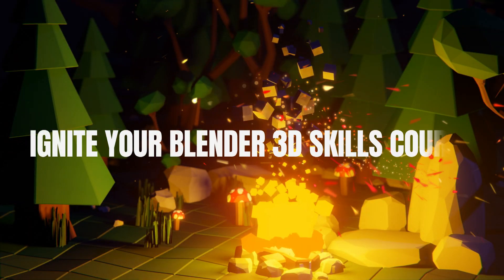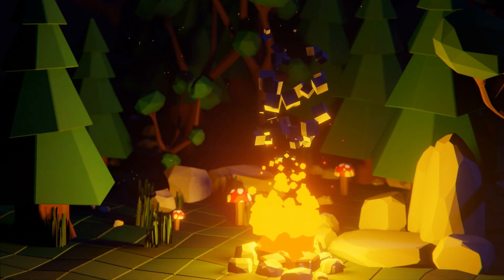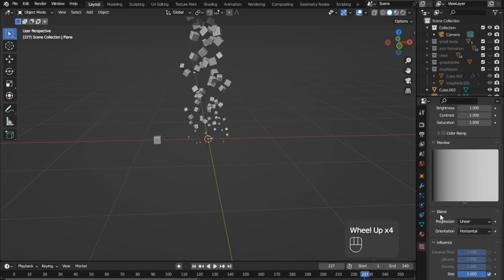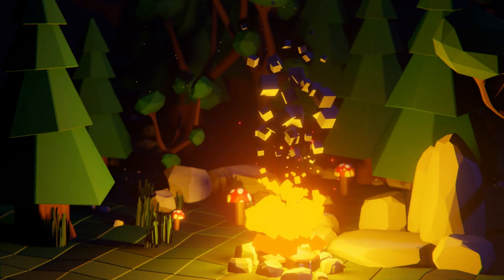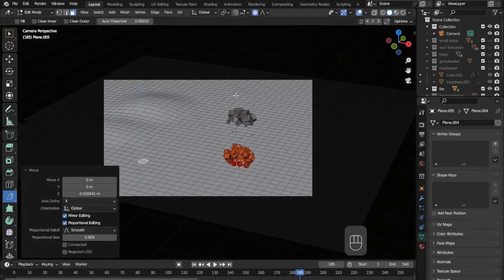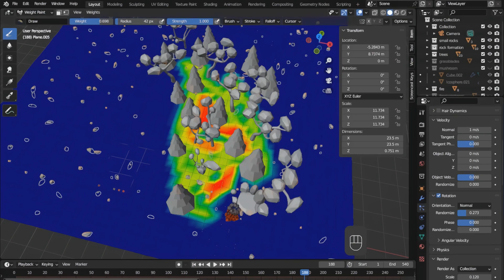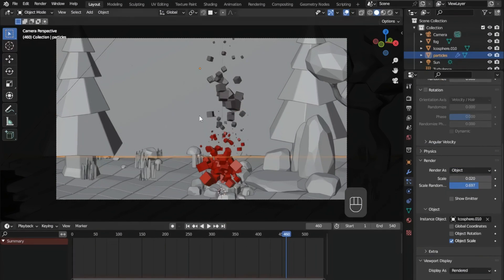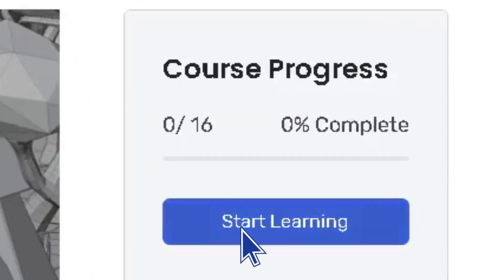FASTEST way to LEARN Blender 3D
The Course The "Ignite Your Blender3D Skills" course is a comprehensive, beginner-friendly online course designed to teach you everything you need to know to get started with Blender3D